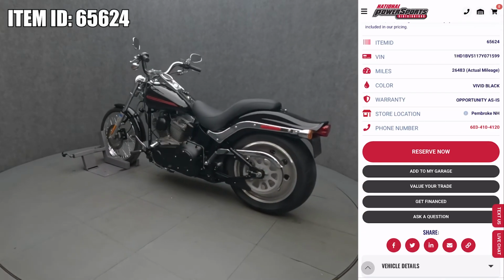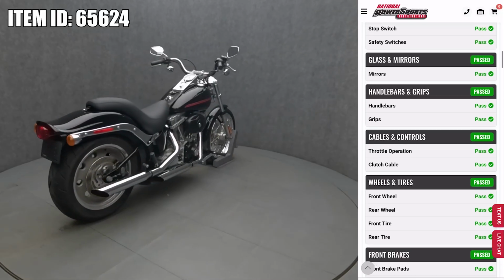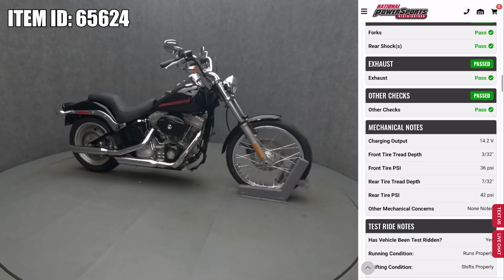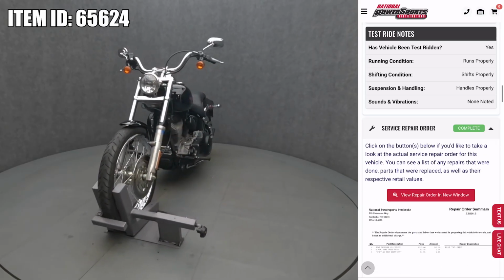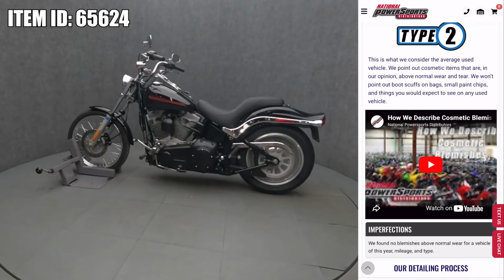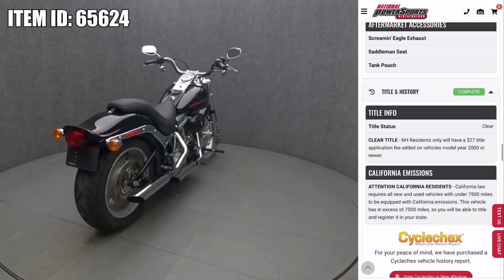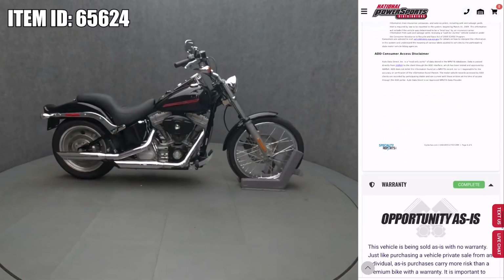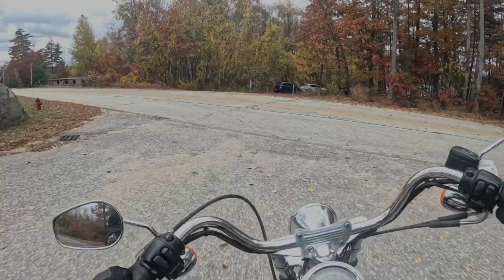2007 HARLEY DAVIDSON FXST SOFTAIL STANDARD - National Powersports Distributors